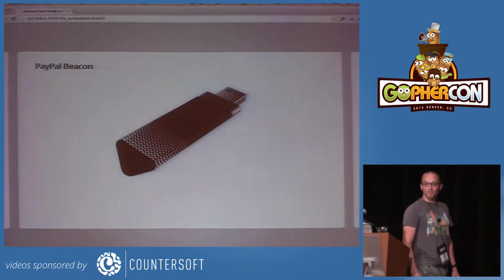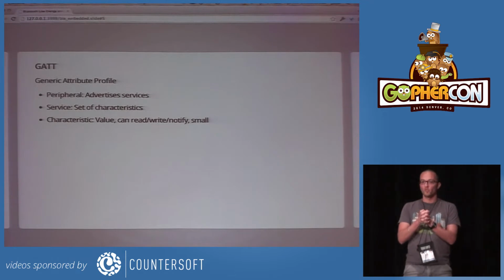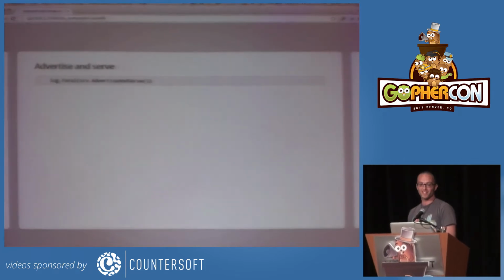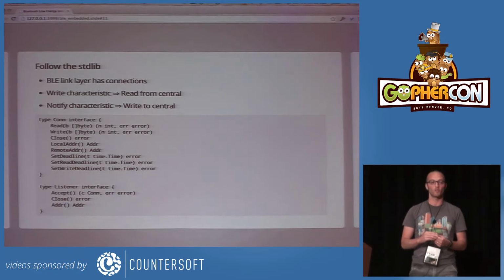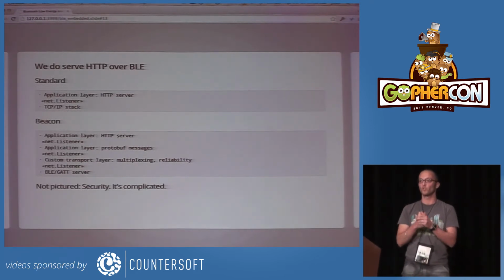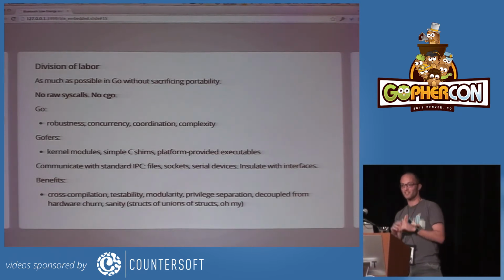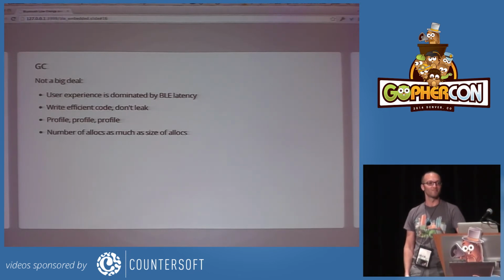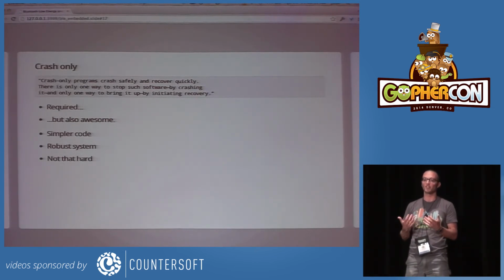GopherCon 2014 Embedded Go and Bluetooth Low Energy Hardware by Josh Bleecher Snyder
PayPal Beacon is a small piece of custom hardware powered by Go. I'll discuss the design and implementation, including:

* A simple, custom network stack that integrates with net/http cross-compilation and portability
* Using composition to maintain sanity in an unreliable operating environment
* This will be an intermediate level talk. It assumes comfort with Go; experts may be mildly bored